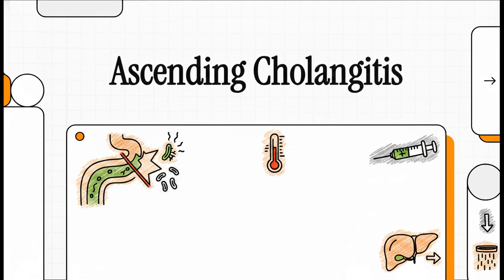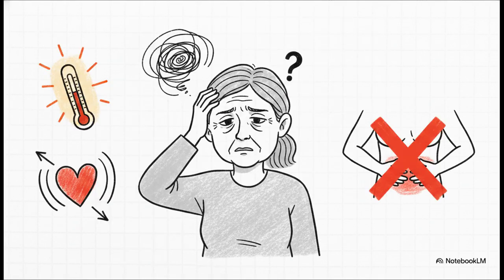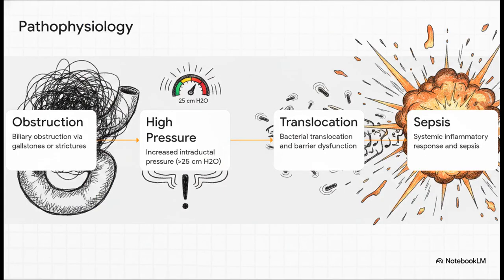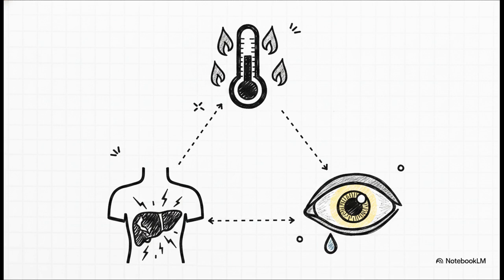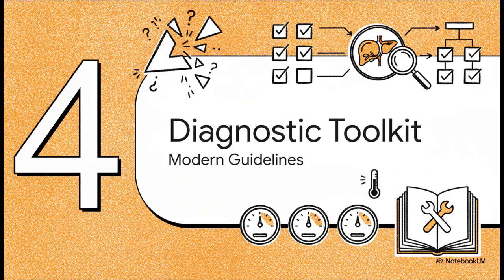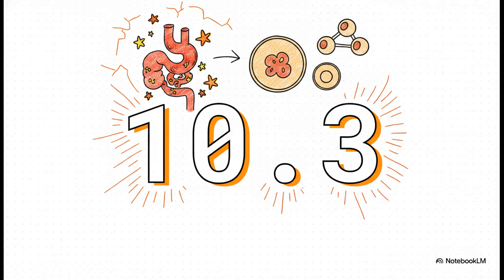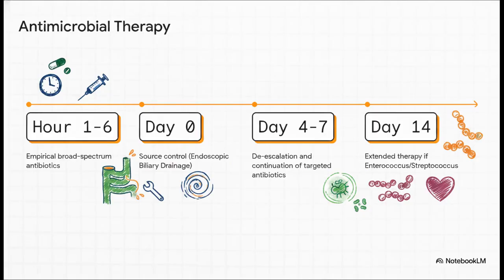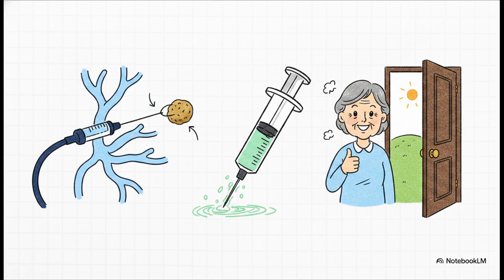Don't Wait for Reynolds' Pentad: Diagnose Cholangitis Early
Ascending Cholangitis Explained: Clinical Presentation, Diagnosis, and Treatment Options
A concise clinical overview of acute ascending cholangitis for trainees and clinicians. Covers causes, Charcot’s triad/Reynolds’ pentad, key labs and imaging, and stepwise management—resuscitation, antibiotics, and biliary decompression (ERCP/PCD/surgery). Practical tips for severity grading and urgent decision-making.